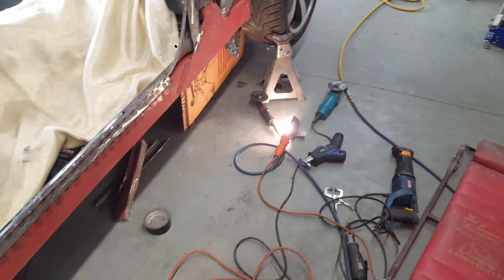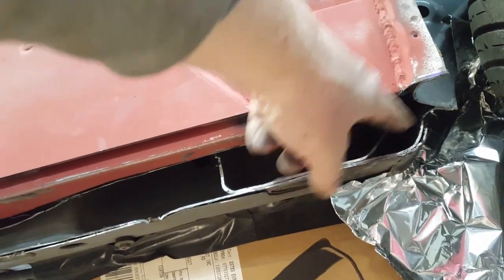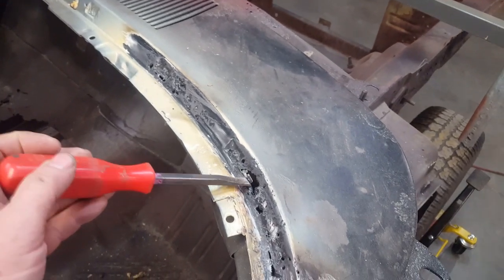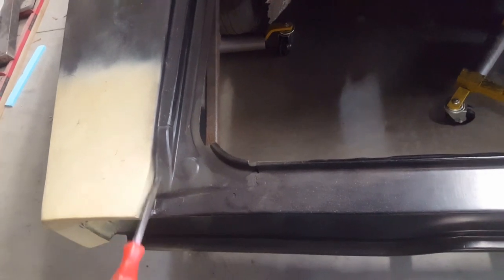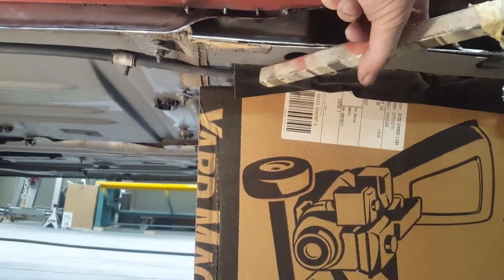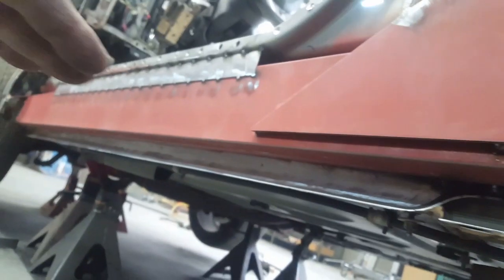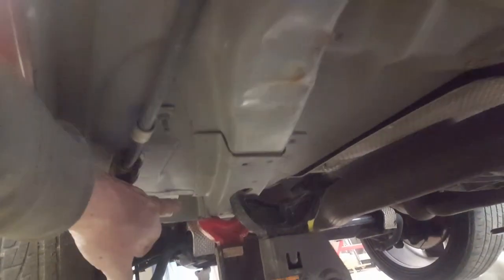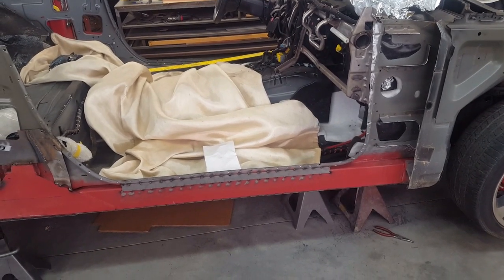Don's 68 Charger body swap part 4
Finishing out the work on the frame rails.